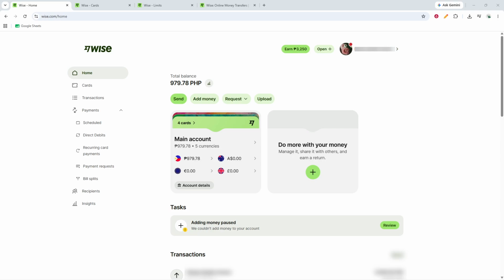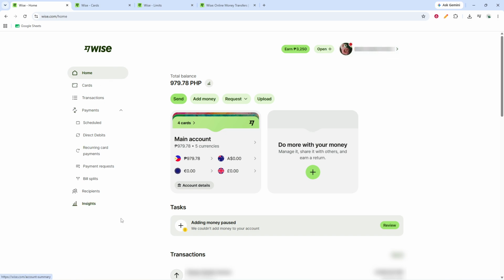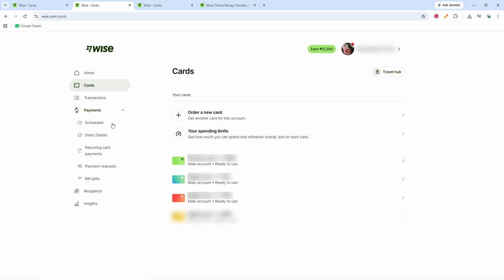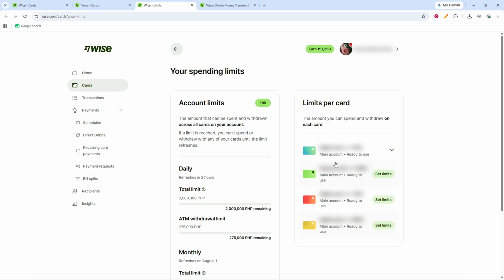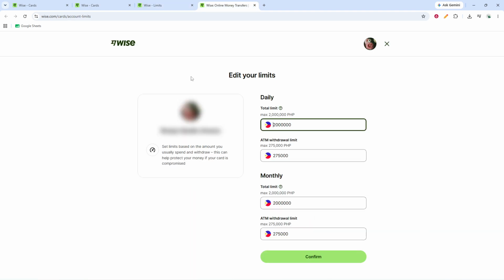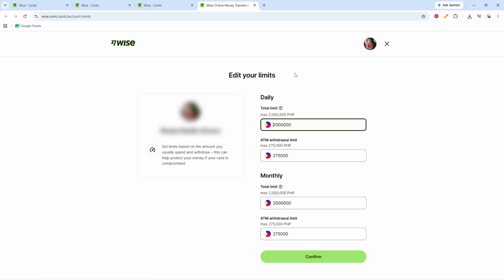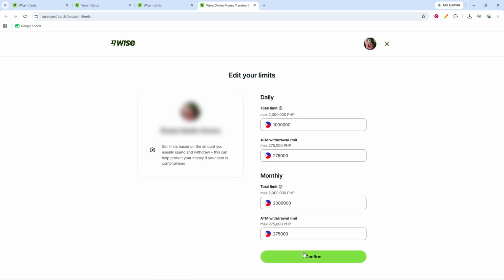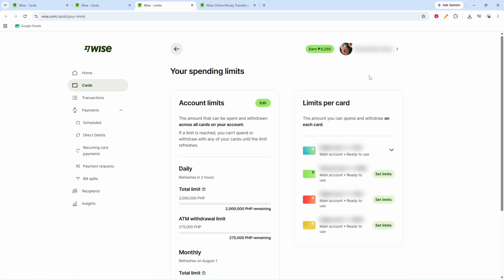How to Change Your Wise Card Spending Limits [2026 Full Guide]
In today’s video, I'll show you how to change your Wise card spending limits step by step. Whether you want to increase security or adjust your daily spending preferences, this guide will help you manage your Wise card settings.

You'll learn how to access your card settings, modify spending limits, save your changes, and manage your Wise card directly from the app.